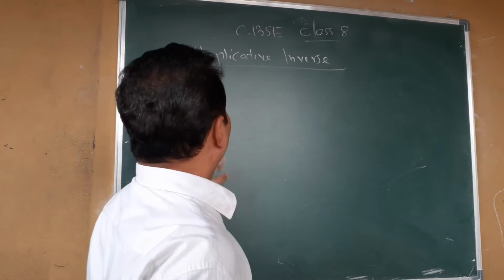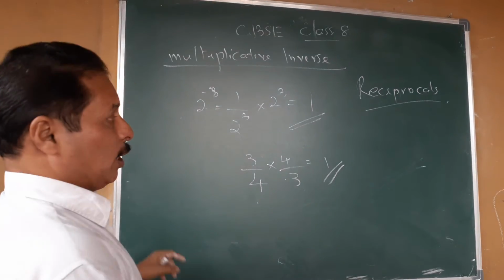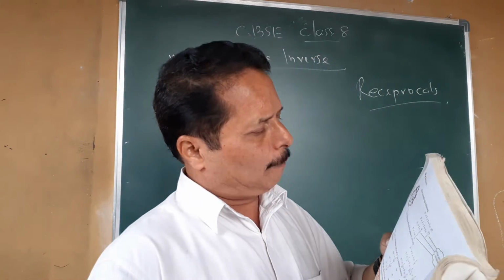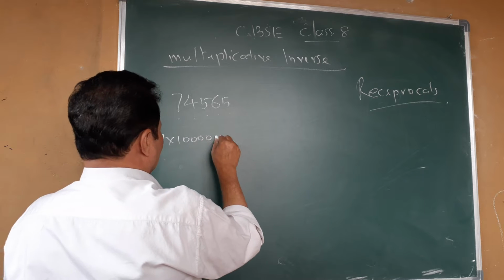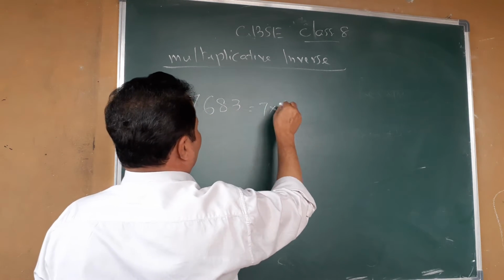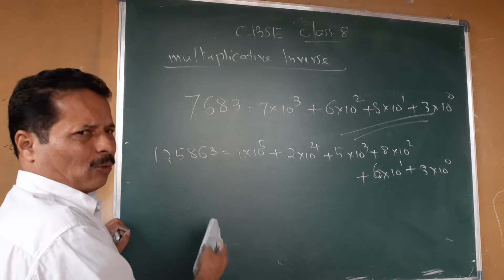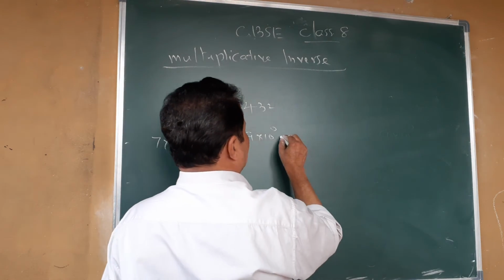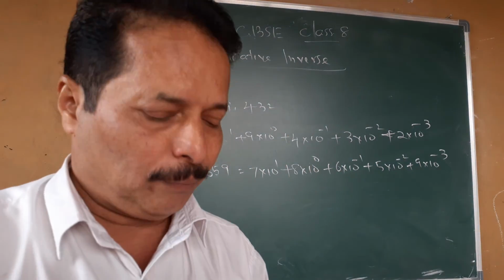CBSE mathematics class 8